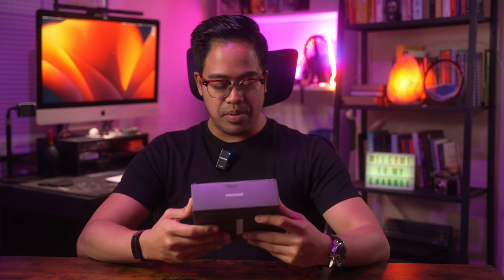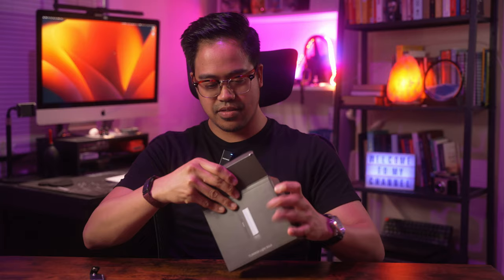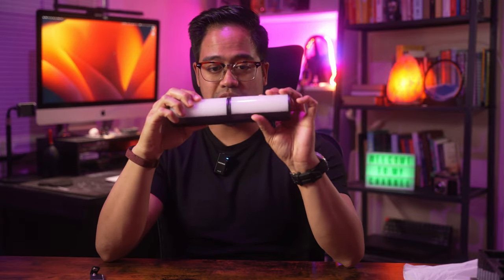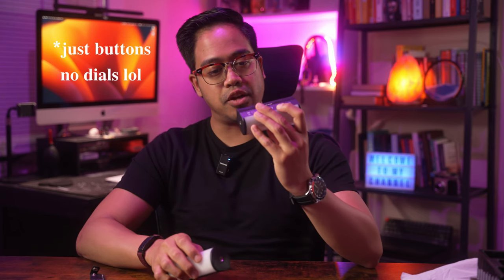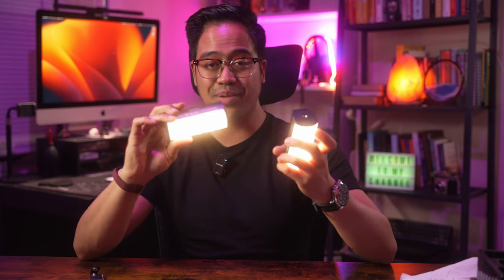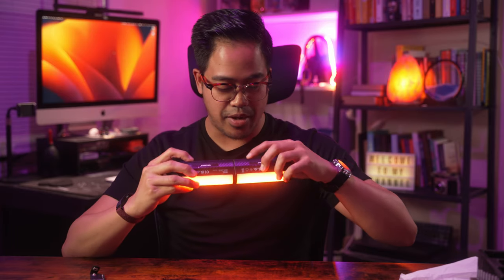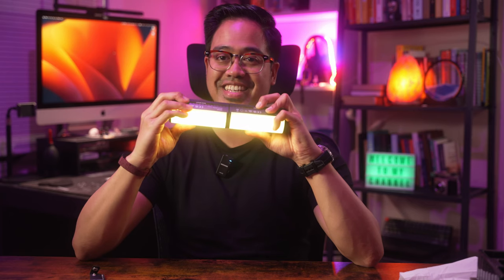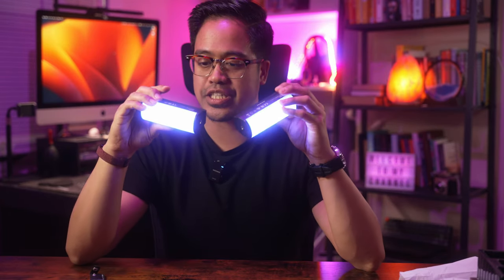The BEST portable light stick?! Neewer TL96RGB - Unboxing video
Take a quick look at this LED light stick made by Neewer. In this video I'll be unboxing a new set of portable lights which will be a cool addition to my lighting kit.

My Gear:
My Camera - Sony A74
Lenses: Sigma 24-70mm f/2.8
Sigma 85mm f1.4 (my FAVOURITE portrait lens)
Son 35mm f1.8
Wireless Microphone: Neewer CM28
Lights:Zhiyun Molus X100 Pro M40 Video Light
Zhiyun Fiveray F100 Light Stick
Lume Cube 2.0 Pro Kit
Tripod: Manfrotto 190 Carbon Fibre 4 Section Tripod

Artist Name: Alex Velte
Song Name: City Life (Instrumental)